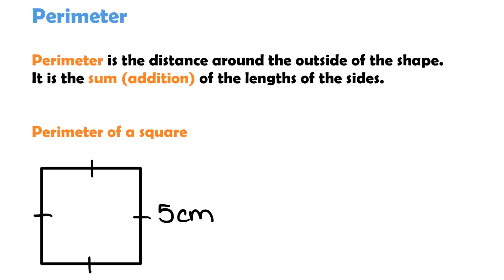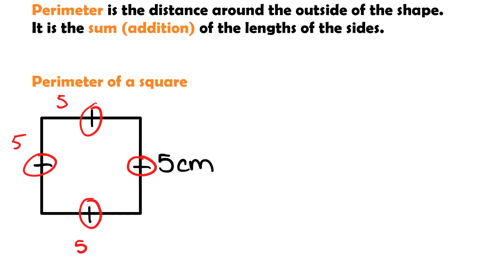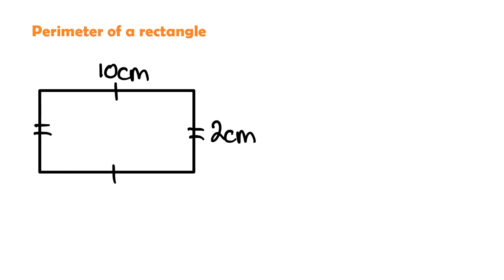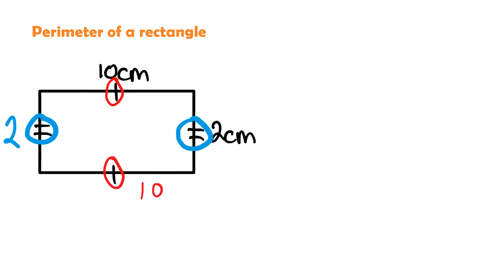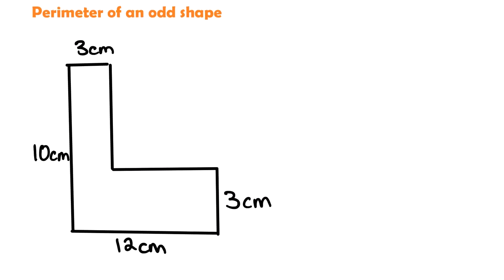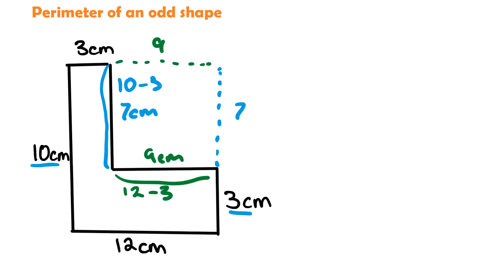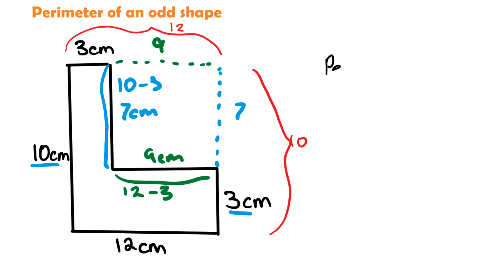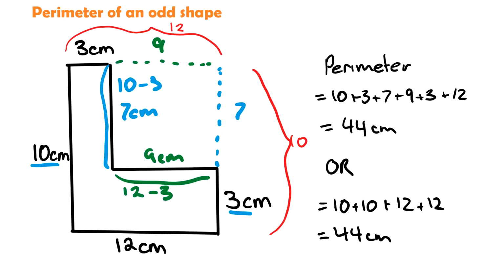Perimeter of shapes with Worked Examples